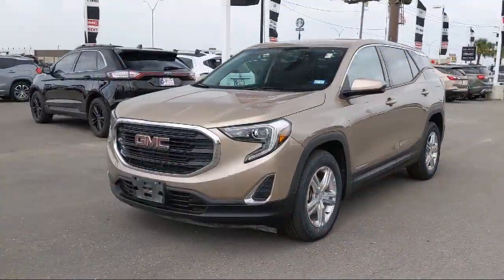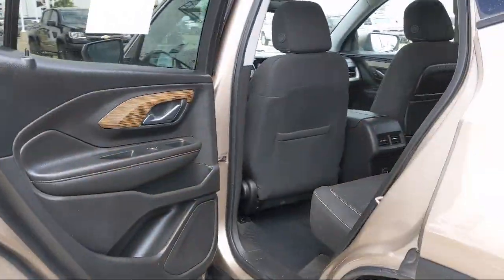2018 GMC Terrain SLE McAllen Harlingen Brownsville San Juan Edinburg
2018 GMC Terrain SLE Stock Number: B5812A Vin:3GKALMEV4JL380170.